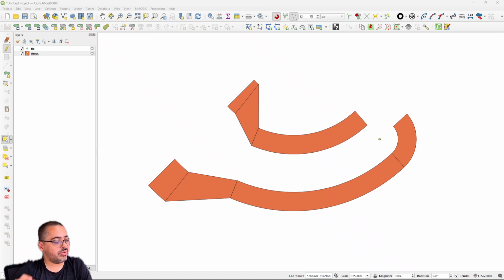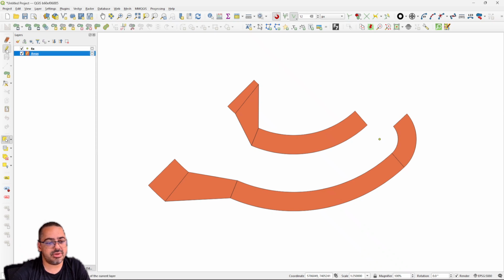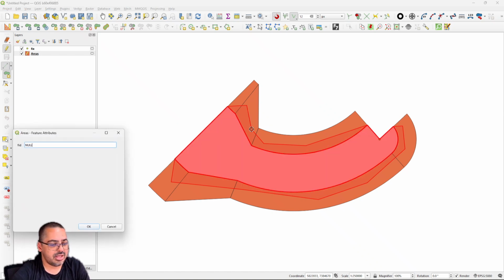QGIS AutocompletePolygon AvoidOverlaps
🚧 QGIS – Autocomplete Polygon & Avoid Overlaps

Quick demo showing how to use the Autocomplete Polygon tool in QGIS while avoiding overlaps. No frills, just the workflow.

🎯 Straight to the point. Useful for clean digitizing of adjacent features.